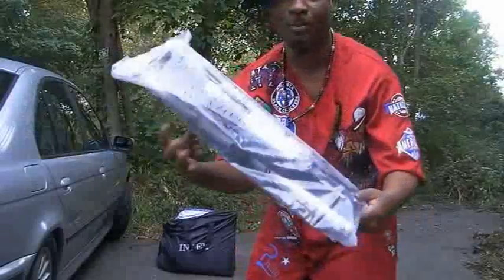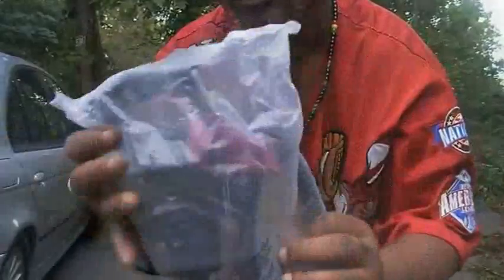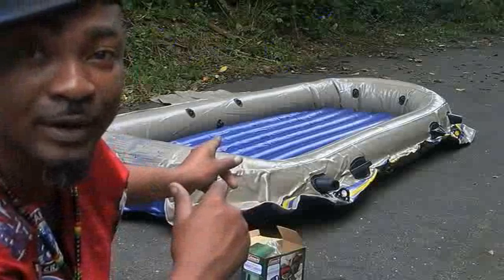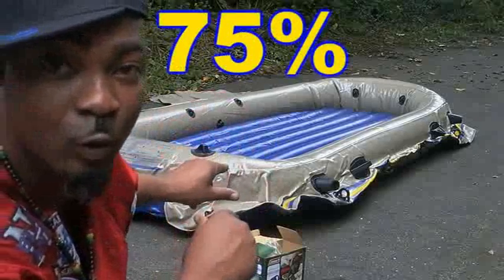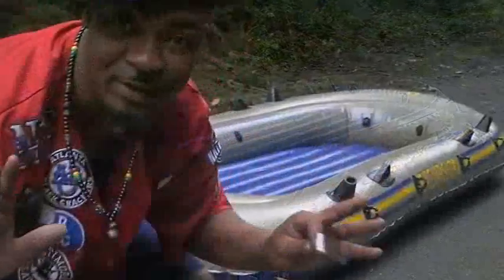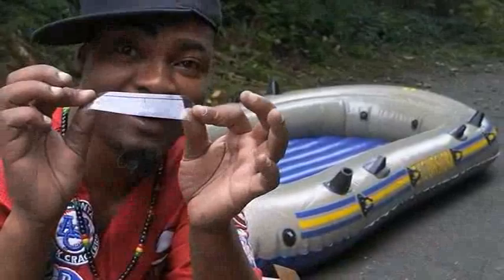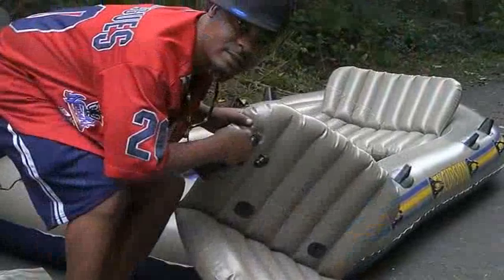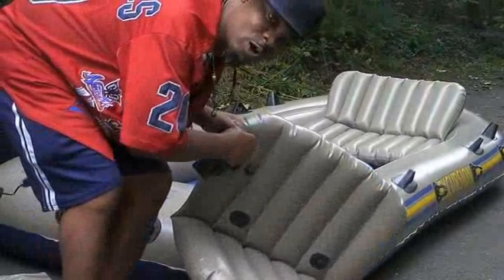Daddy T Show How to inflate the intex Excursion 5 Boat.mp4